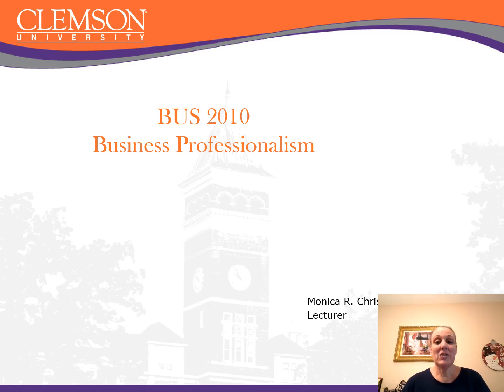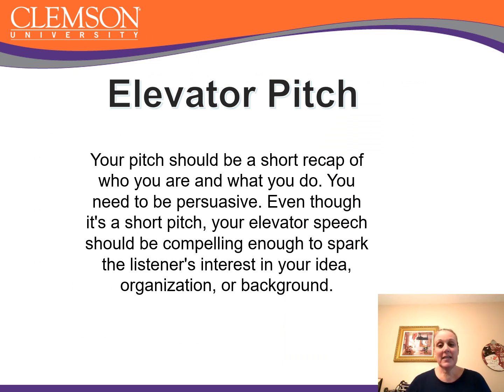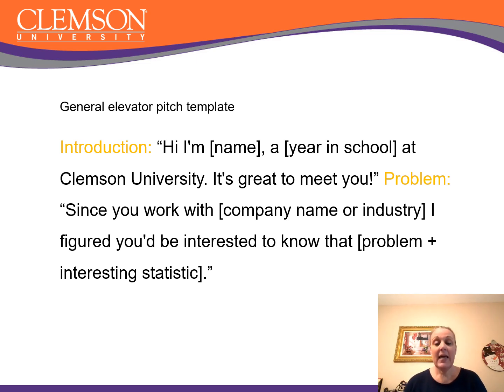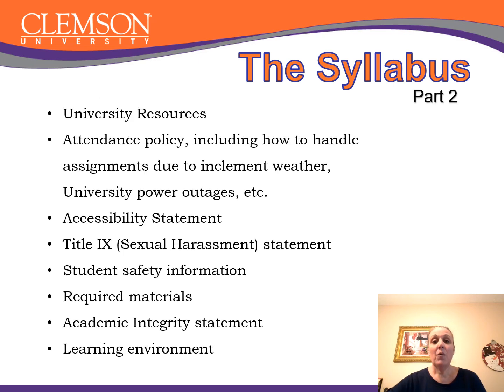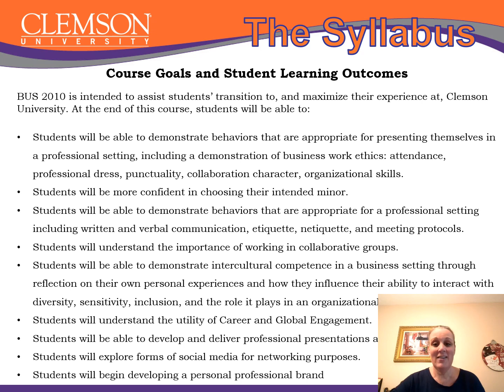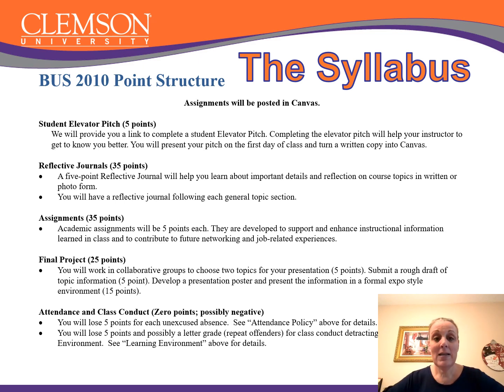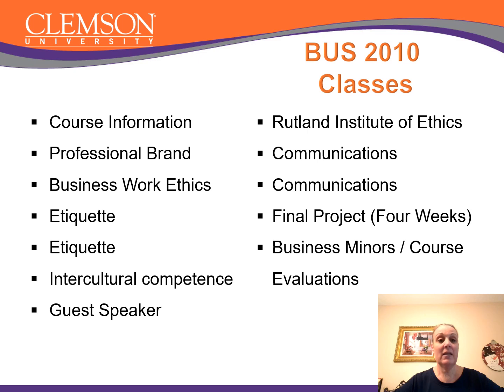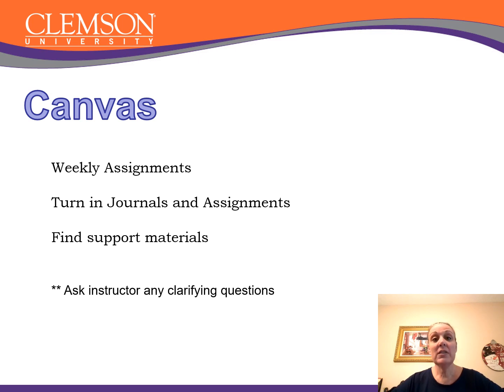BUS 2010 Class 1 Welcome and Course Information